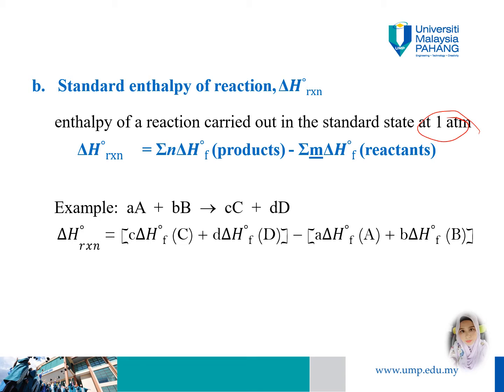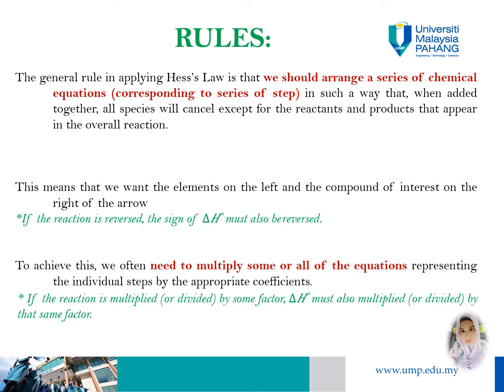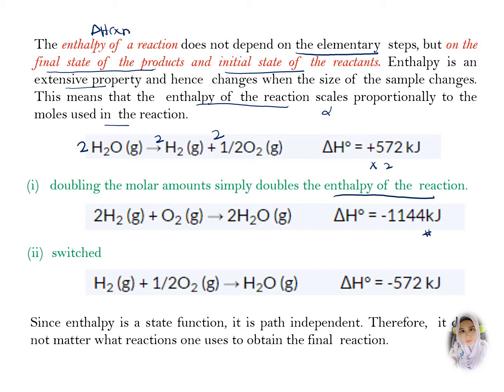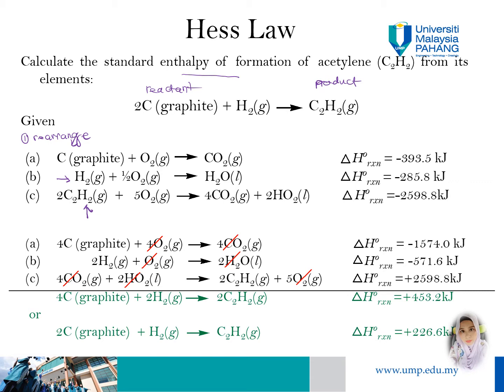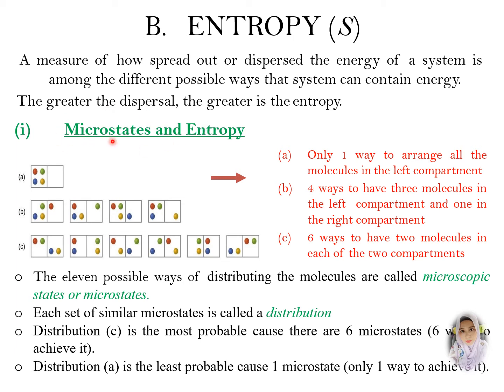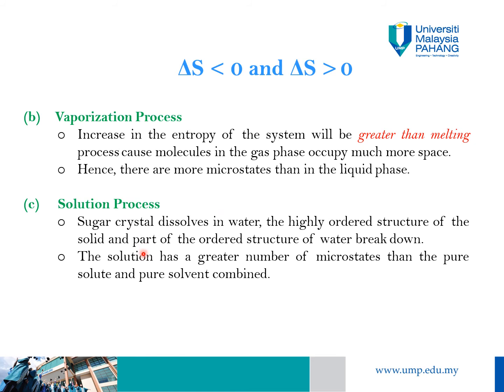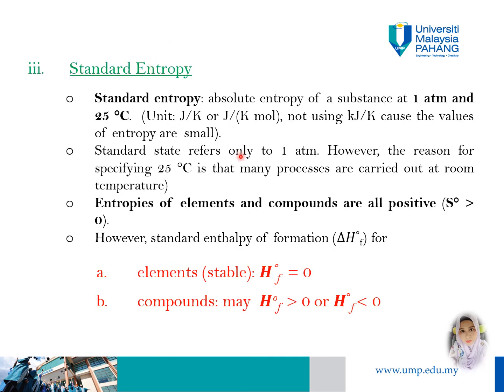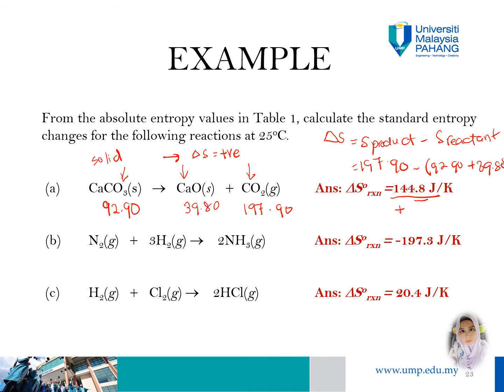Chapter 5 2020-21 (d)